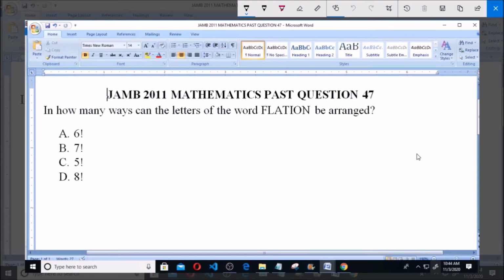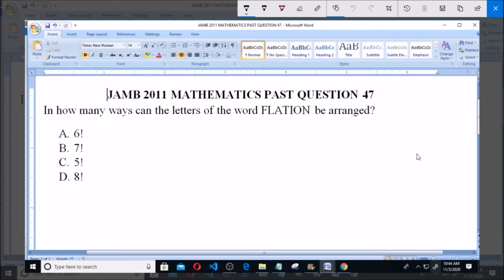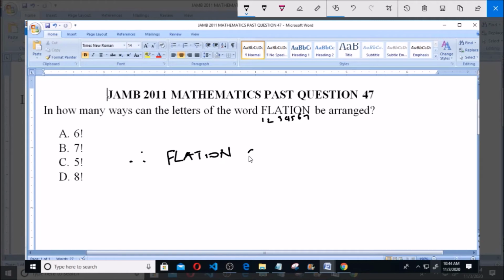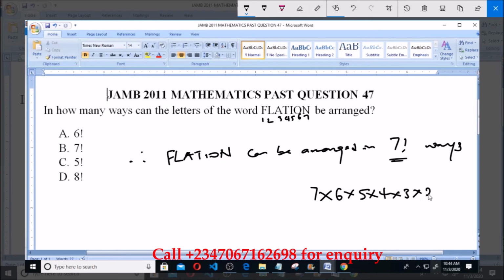JAMB 2011 MATHEMATICS PAST QUESTION 47 Factorial